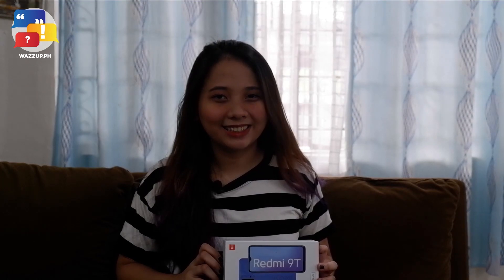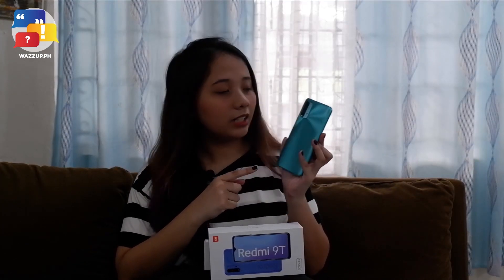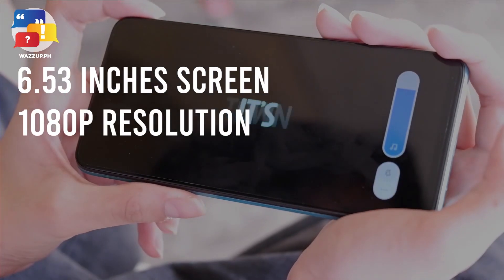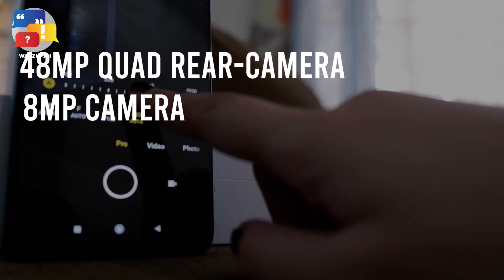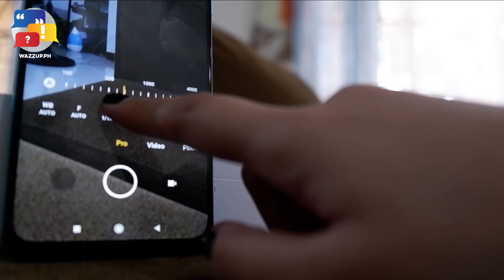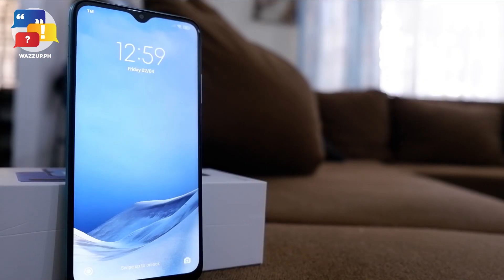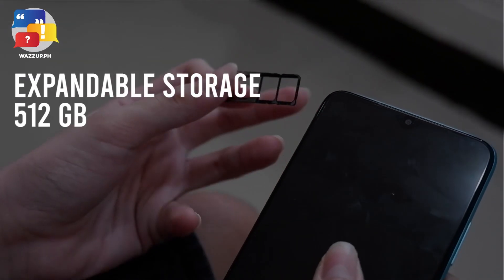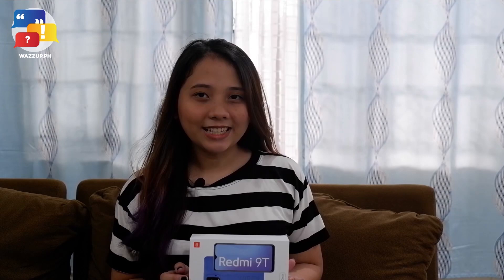REDMI 9T REVIEW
Looking for a cellphone that’s packed with features that’s easy on the wallet?
the Redmi 9T – from its fast processer to a great quad cam setup, this just might be the right phone to
help you power through your everyday tasks.